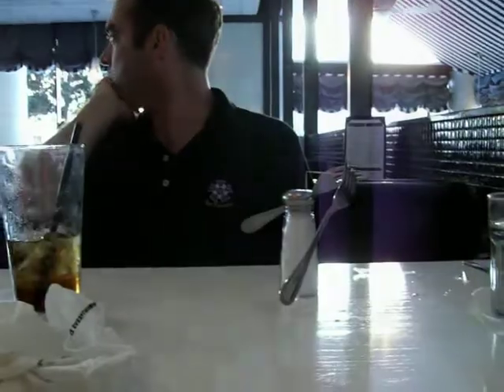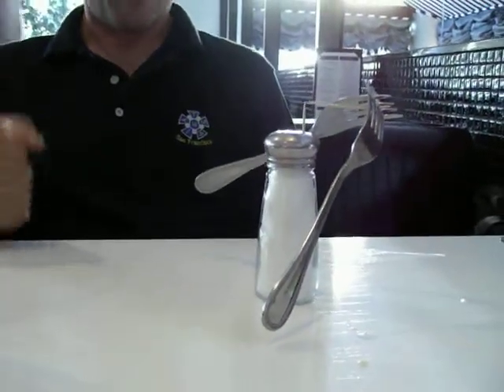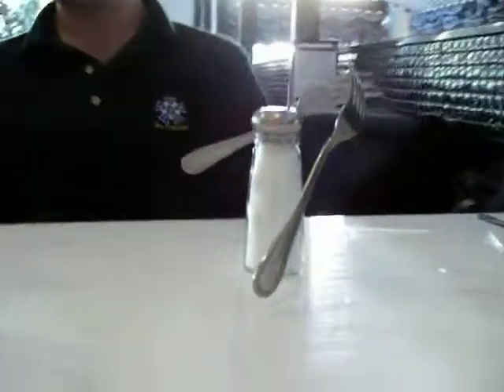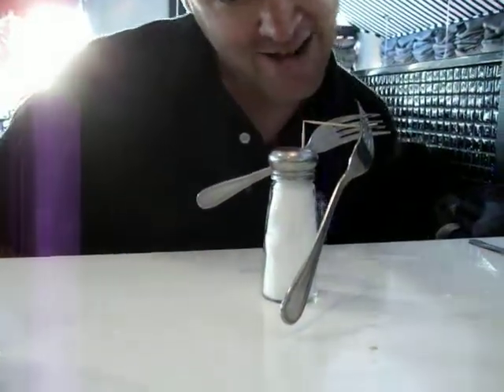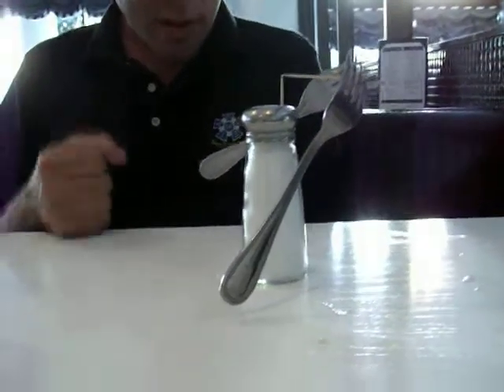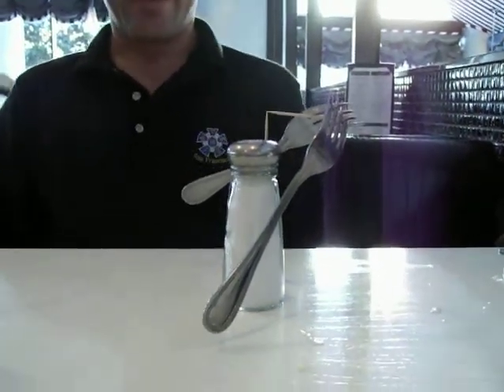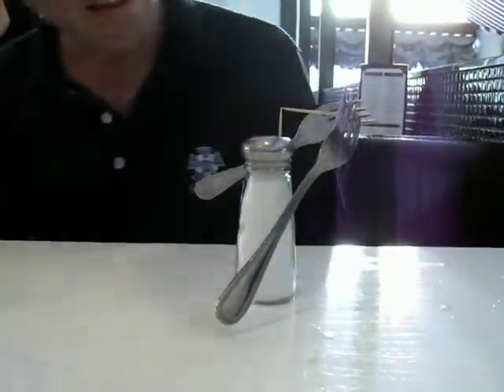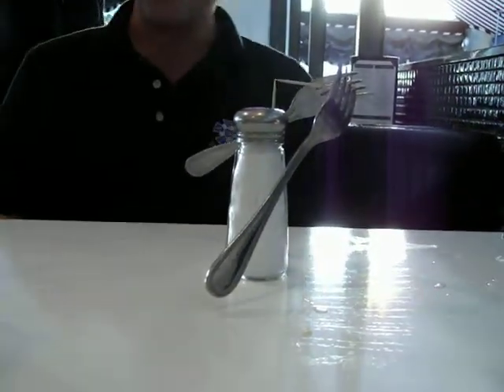The Fork Trick.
My friend, Sean, at Max's in San Francisco demonstrating the amazing fork - toothpick - salt shaker trick.  How DOES he do it!?!

- travel, humor, photo, and inspiration blog!